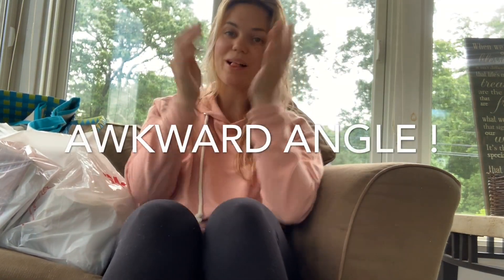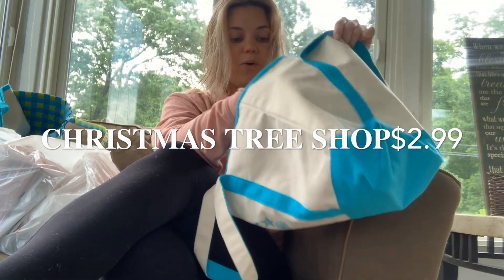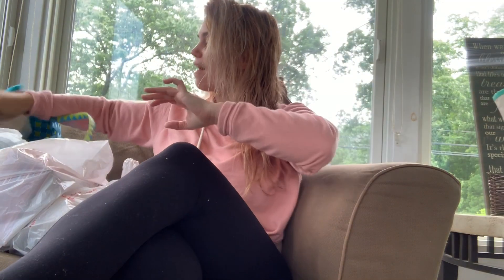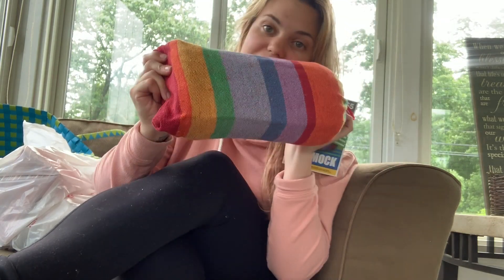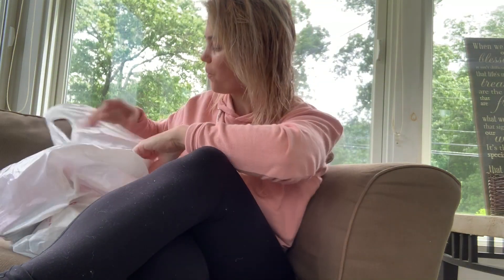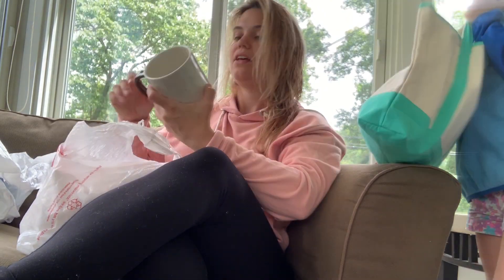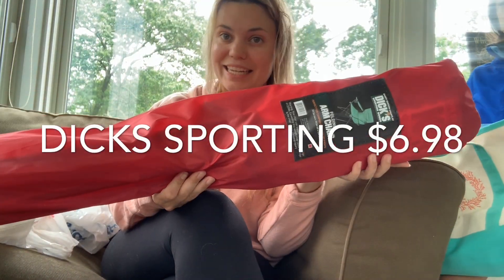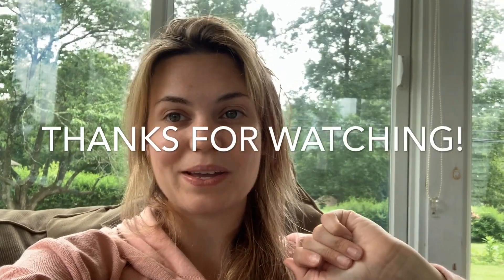FATHERS DAY GIFT GUIDE// DAD HAUL//LAST MIN GIFTS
Hey YT FAM!!
Here are some great ideas that I found for Father’s Day! Xoxo Thank you for all for the support!